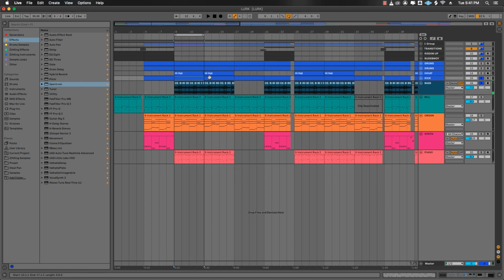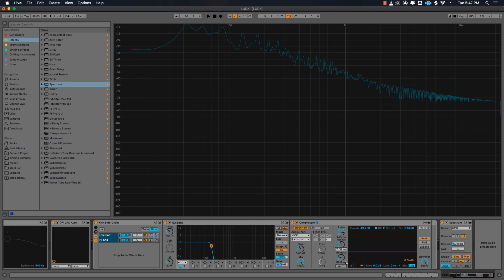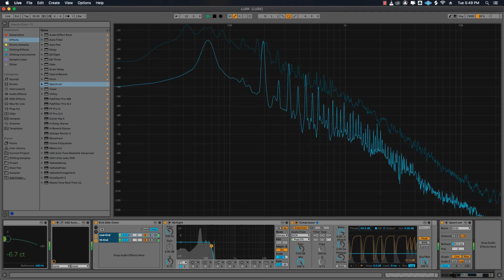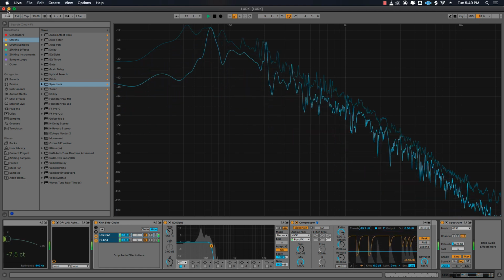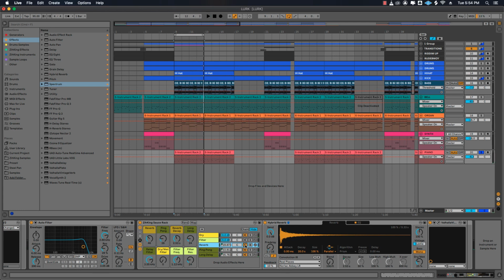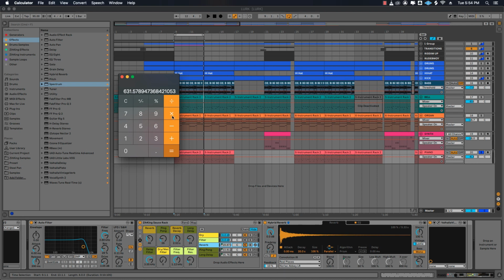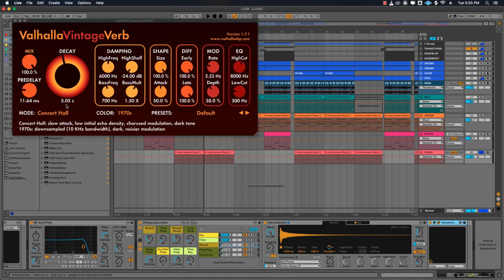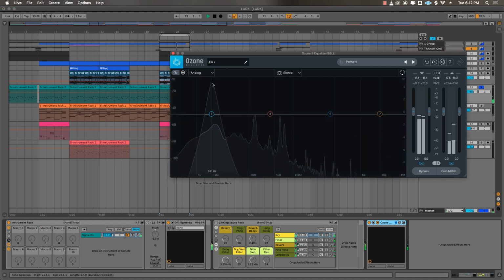5 Amazing Music Production Tips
5 Amazing Music Production Tips

Take your music quality to the next level with these tips. Try them out and let me know it actually works.

Any use of this beat requires a credit in the title (Prod. by ZihKing)

This beat is free for NON-PROFIT USE ONLY. You may only use it without monetization on Youtube or Soundcloud. The free version of this beat is not eligible for Spotify, Apple Music or any other streaming services. Purchase a lease to use it for a profit and upload it to streaming services.